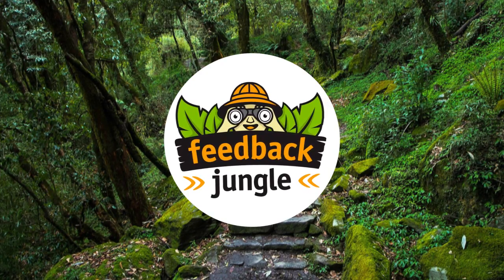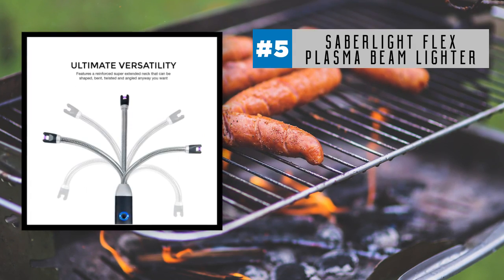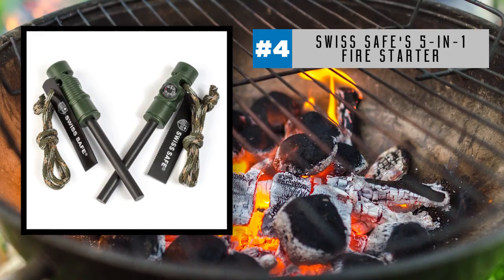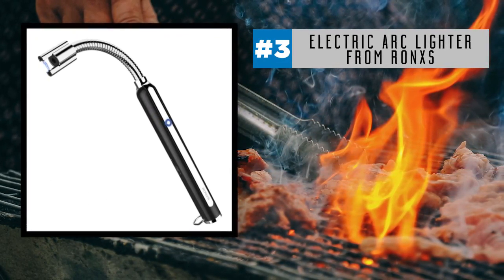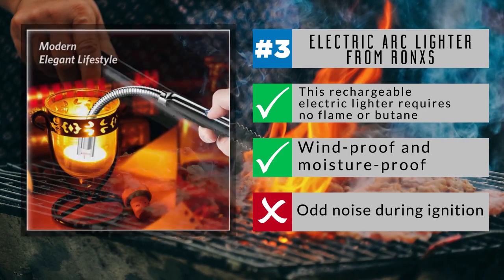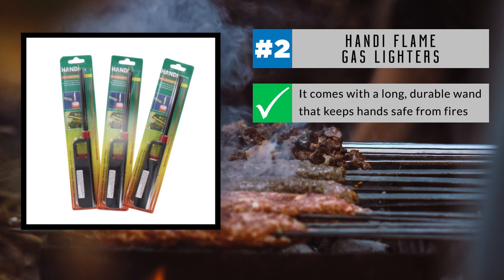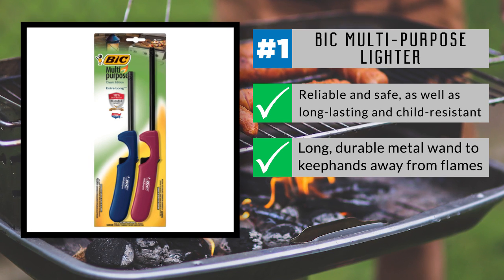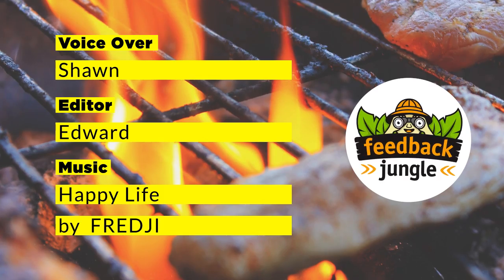Top 5 Best Multi Purpose Lighters of 2018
Welcome to Feedback Jungle!

The 5 best selling products reviewed at the time of this video may change over time. Head over to feedbackjungle.com to see the latest updated top 5 list.

Lighting up a campfire or stove? You'll need a multi-purpose lighter with a long neck to get the fire started. We've compiled the top 5 best selling multi purpose lighters so you can make the best purchase decision.

Interested in grabbing one of these multi-purpose lighter? Check them out here:

#1 - BIC Multi-purpose Lighter, 2 Pack

#2 - Handi Flame 3 Pack Gas Lighters 11" Butane Stove Kitchen Fireplace BBQ Grill Utility Lighter

#3 - Ronxs Electric Arc Lighter, USB Rechargeable Flameless Electronic Lighters

#4 - Swiss Safe 5-in-1 Fire Starter with Compass,

#5 - Saberlight Flex - Longer 360° Flexible Neck Plasma Beam Lighter

Thanks for tuning in, and remember! It's a jungle out there :)